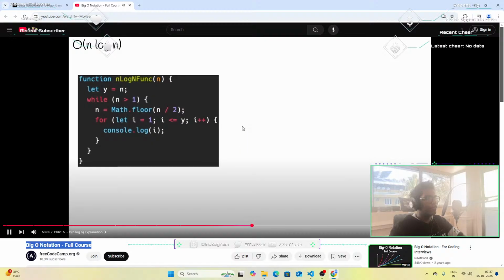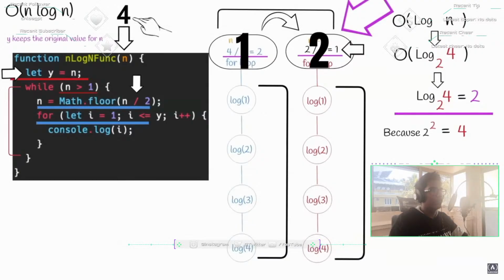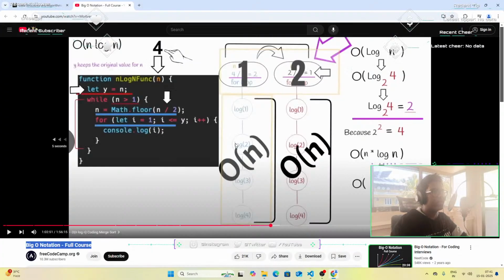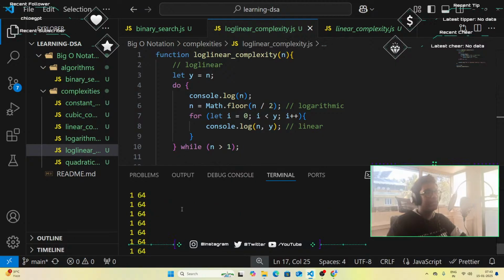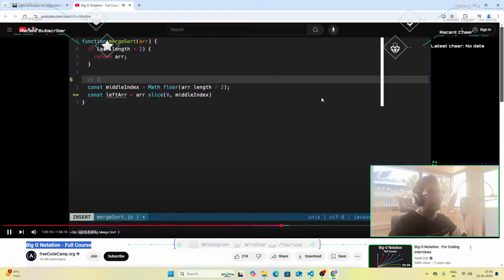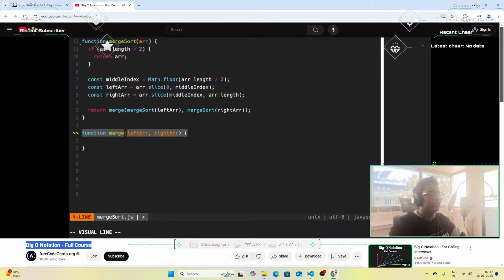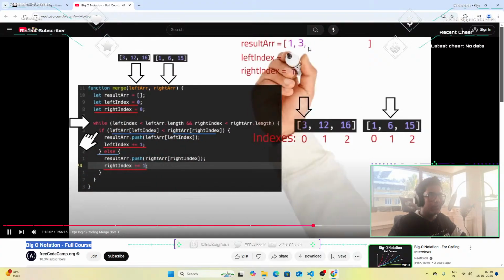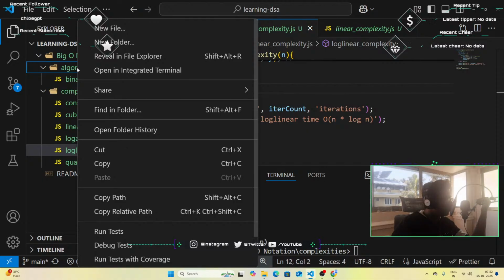Learning Data Structures and Algorithms (DSA) 👨‍💻 | Stream 1 Continued